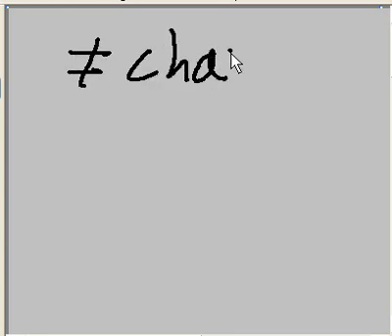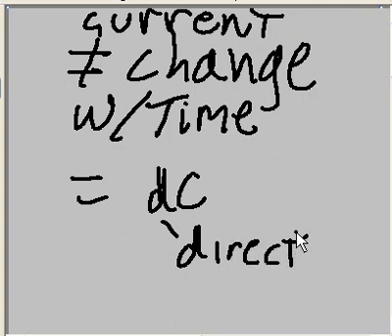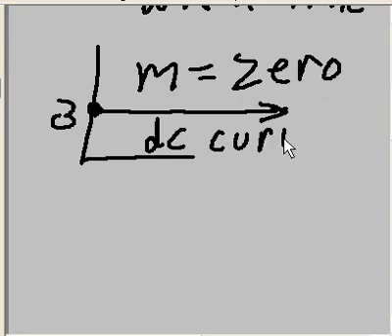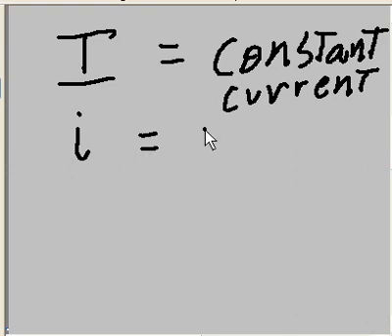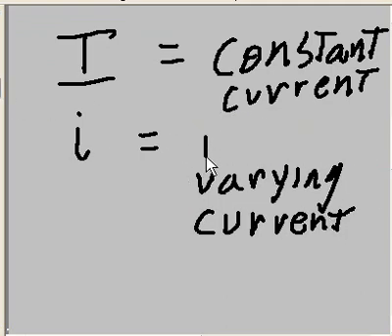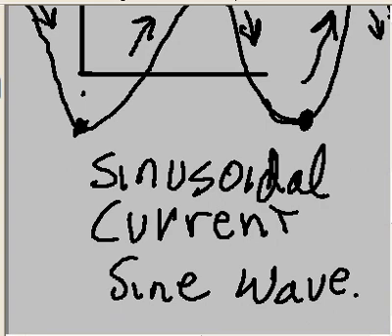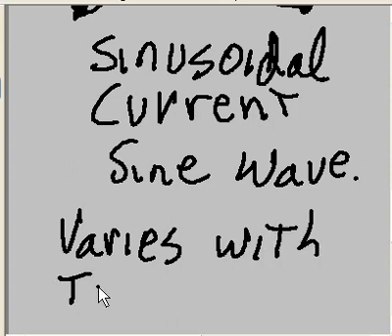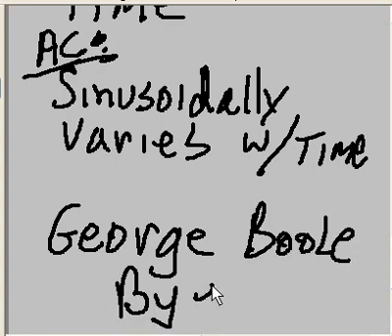Electronics constant and time varying current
dc and ac